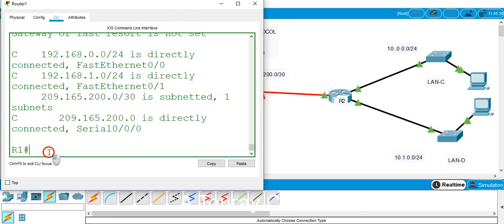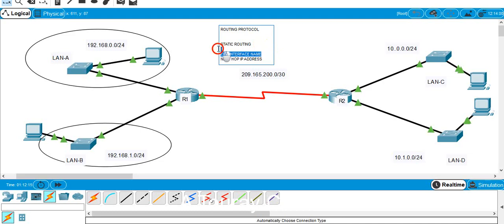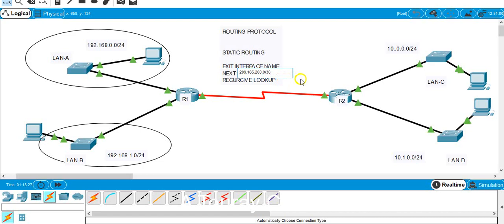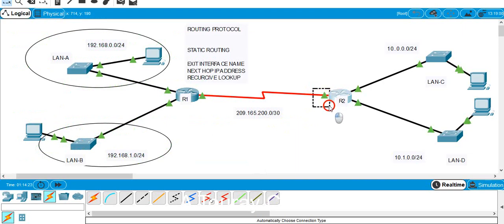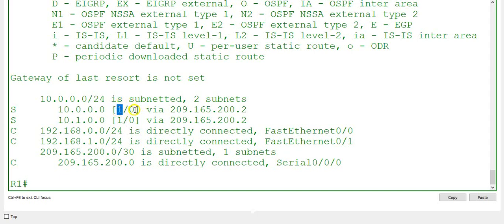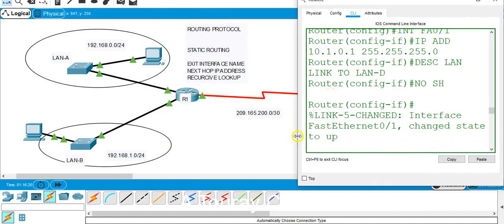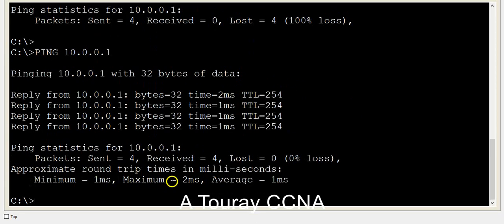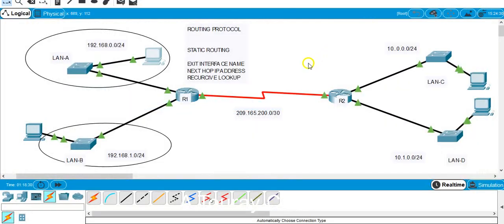CCNA R&S RSE CHAPT 1 PRACTICAL P-4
in this video you will learn how to configure router with IP address, test connectivity, expand the network and use static route to connect remote networks.